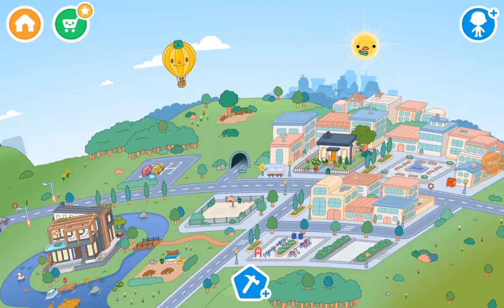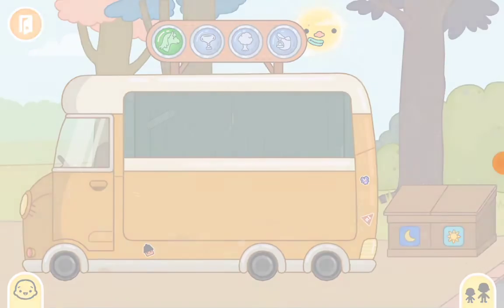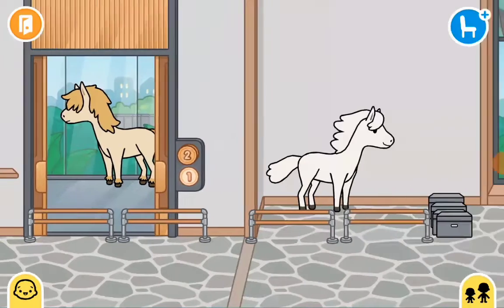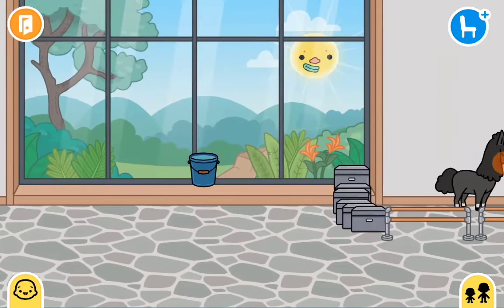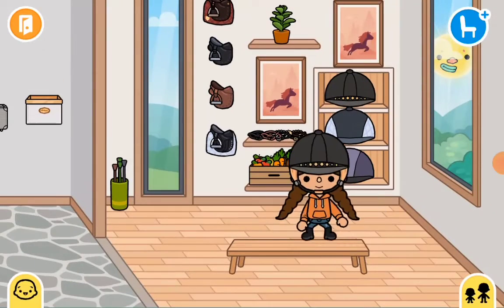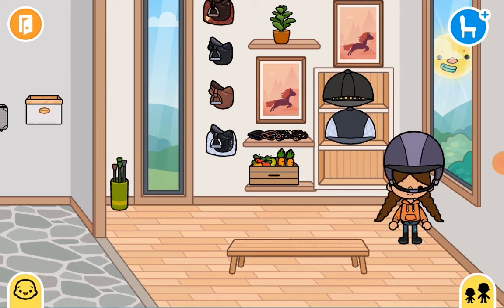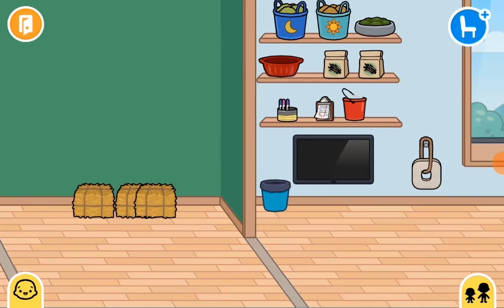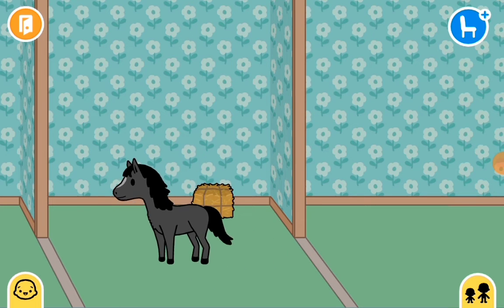I made This Esme yard in Toca Boca! (best I could do in this house)